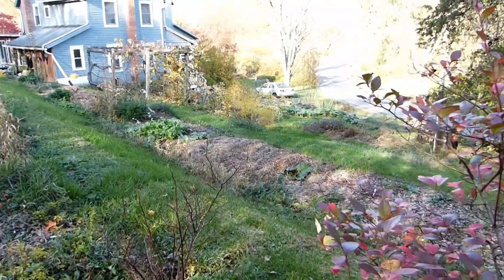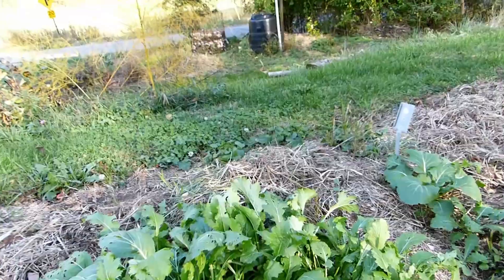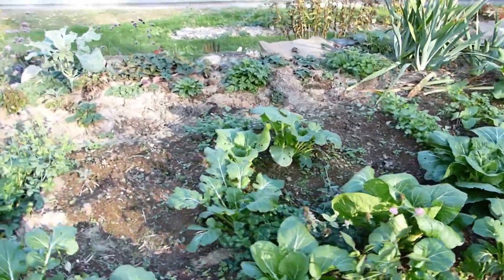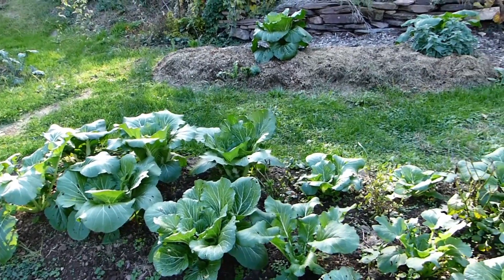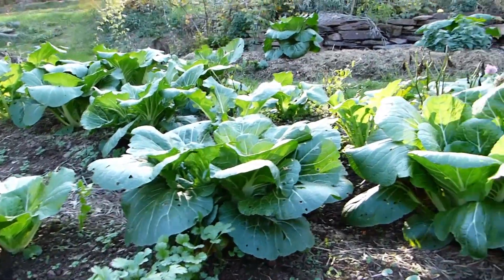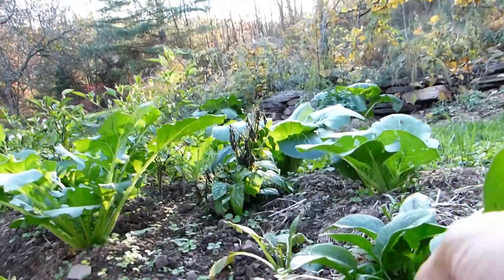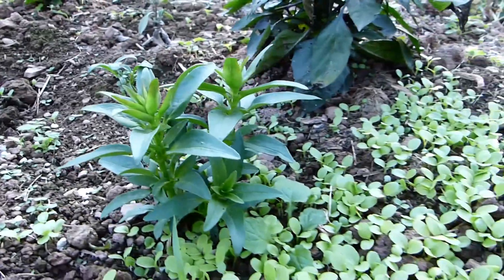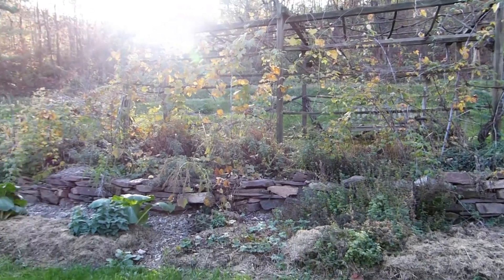Permaculture Food Growing with SELF-SEEDING ANNUALS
Successful experiment with incorporating annual food plants that reseed themselves in a no till system.